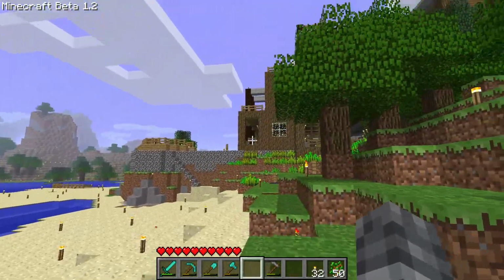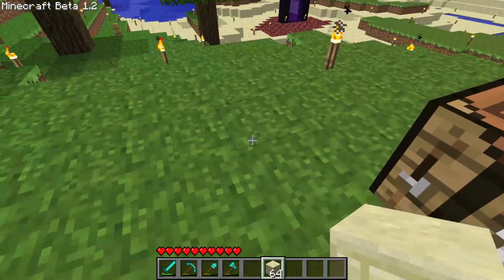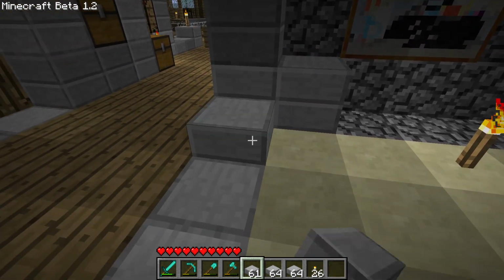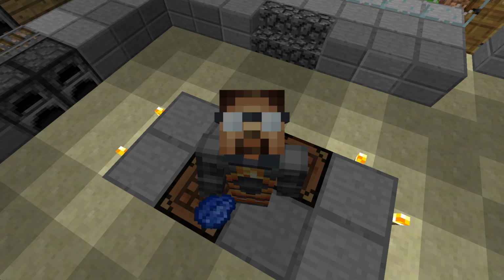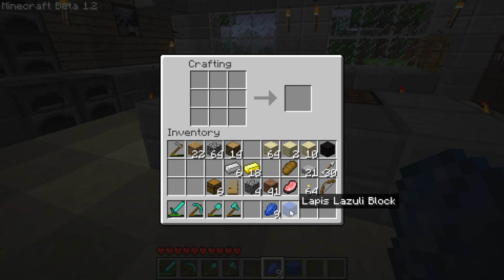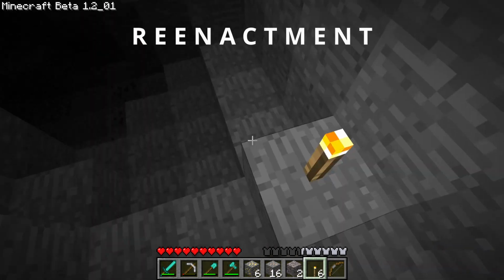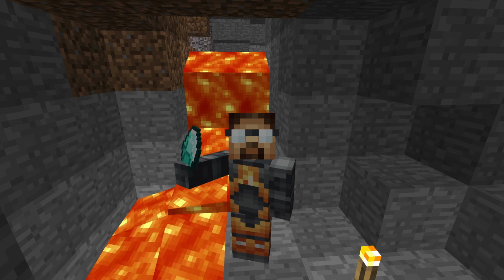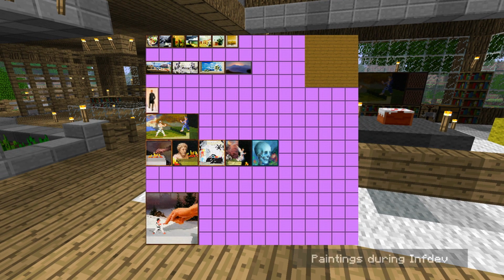TEXTURE NOT FOUND | Minecraft: The Journey | E73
In today's episode we explore the changes in Beta 1.2_01!

DanoSongs